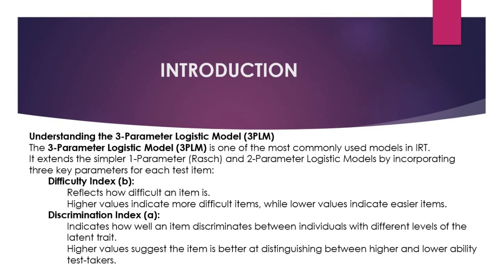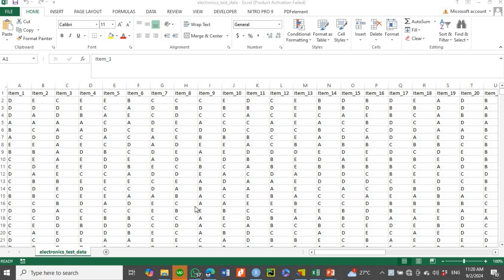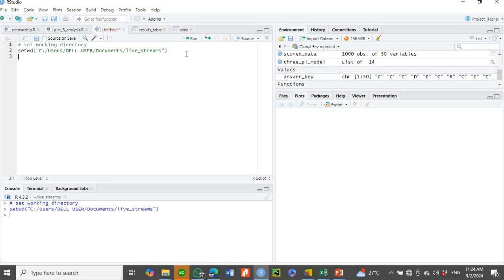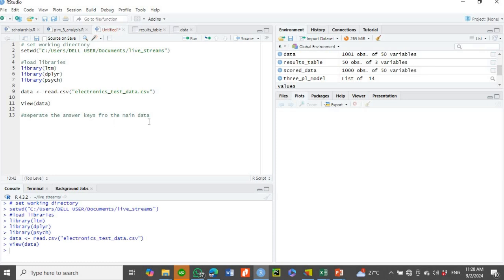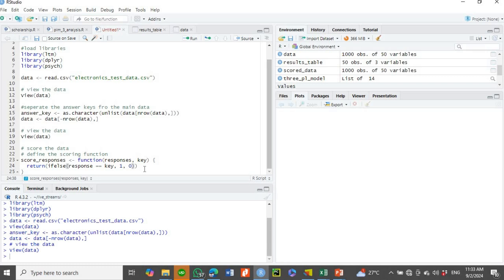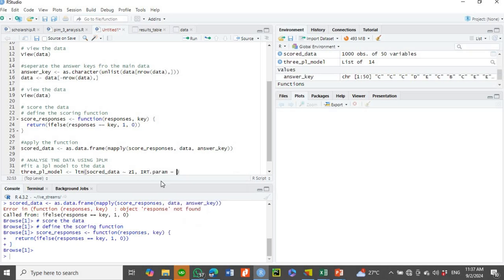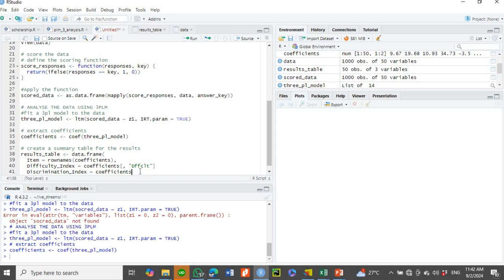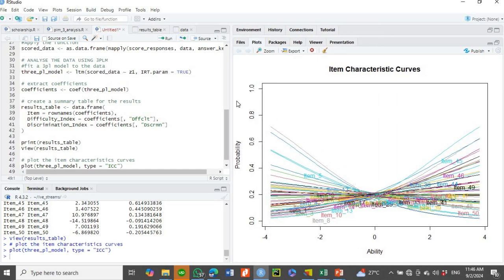HOW TO PERFORM 3-PARAMETER LOGISTIC MODEL ANALYSIS IN RSTUDIO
Welcome to our in-depth tutorial on performing a 3-Parameter Logistic Model (3PLM) analysis in RStudio! In this video, we’ll walk you through every step of the process, from preparing your dataset to fitting the 3PLM and interpreting the results.

The 3PLM is an advanced model within Item Response Theory (IRT), often used to analyze multiple-choice test data. We’ll cover:

*Understanding the concept of 3PLM in IRT
*Preparing your data and scoring responses
*Fitting the 3PLM to test data using RStudio
*Extracting and interpreting key parameters (Difficulty Index, Discrimination Index, and Guessing)
*Plotting Item Characteristic Curves (ICCs) for visual insights

If you're looking to improve your understanding of psychometric modeling or want a hands-on guide to 3PLM in RStudio, this video is perfect for you!